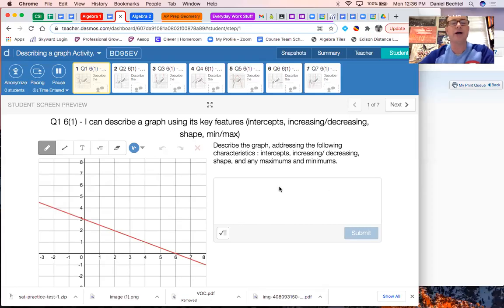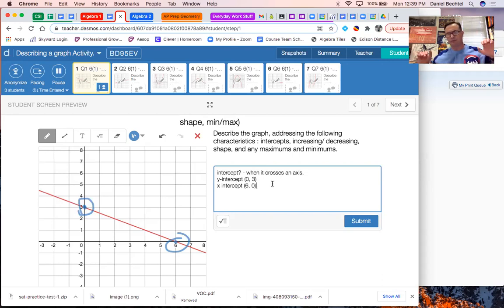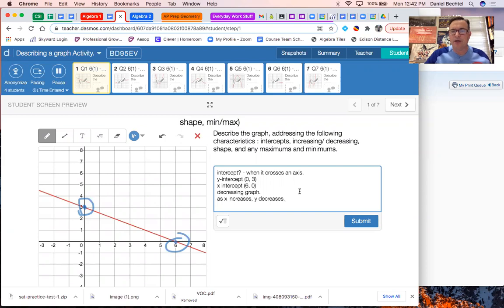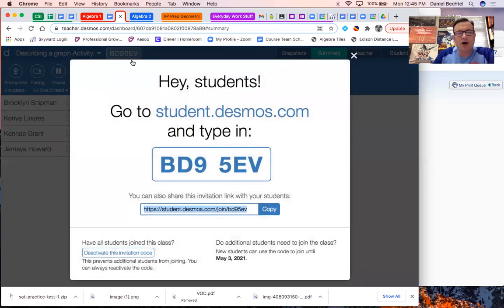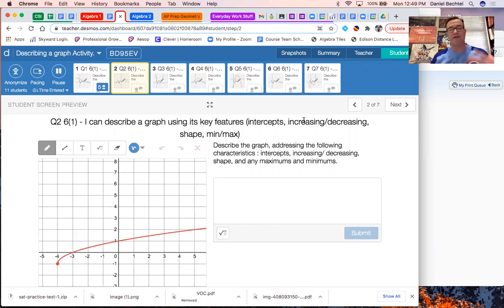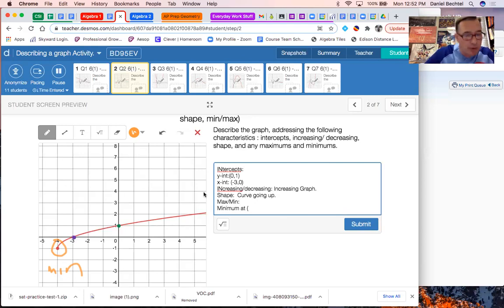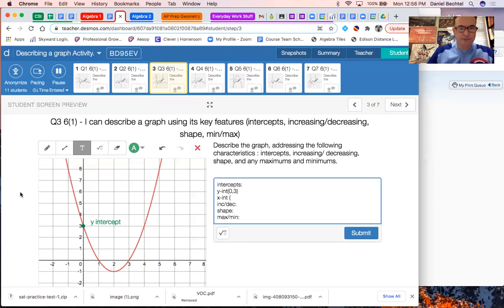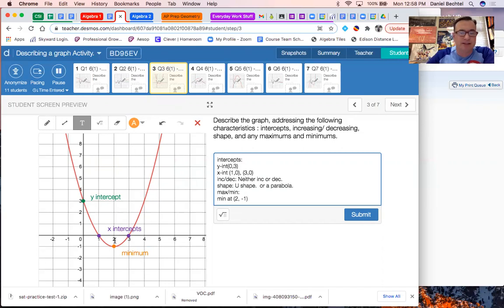Describing graphs video